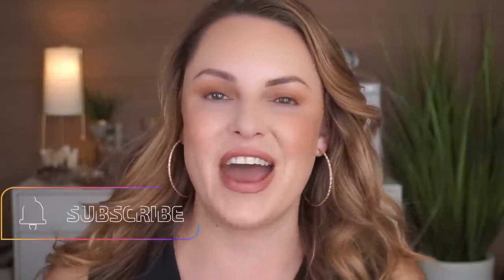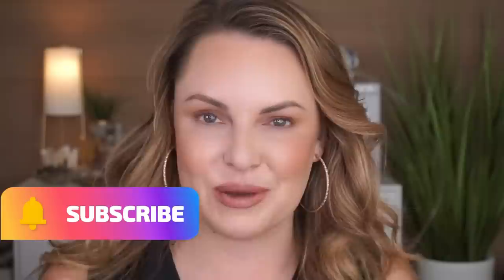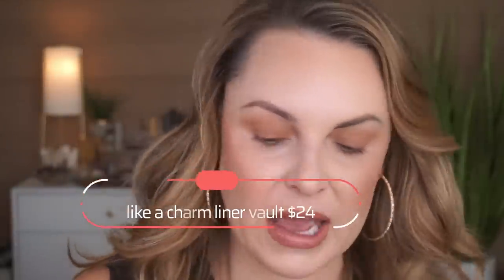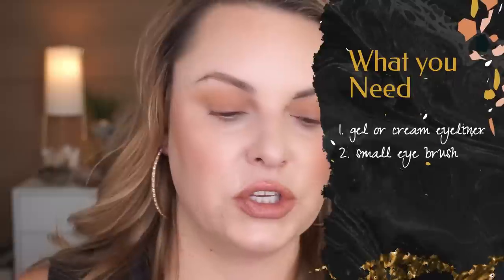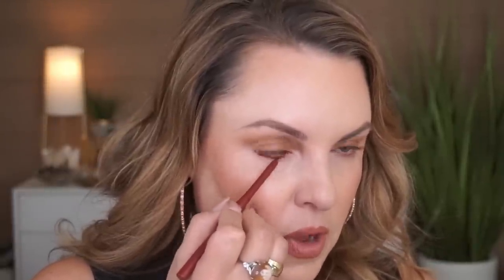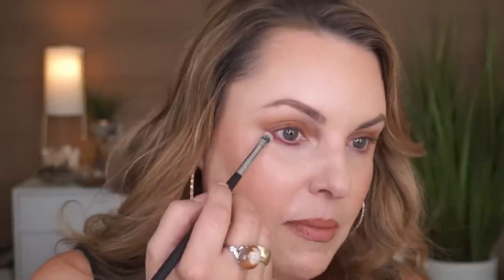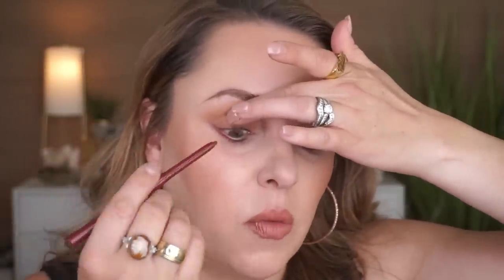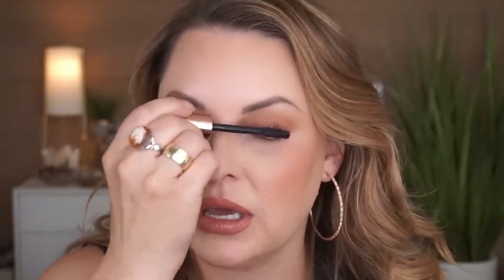THE ULTIMATE EYELINER TIP FOR SMALL, HOODED & AGING EYES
Products Mentioned:
+ Colourpop like a charm crème gel liner vault
+ LAWLESS The One & Done Volumizing Mascara